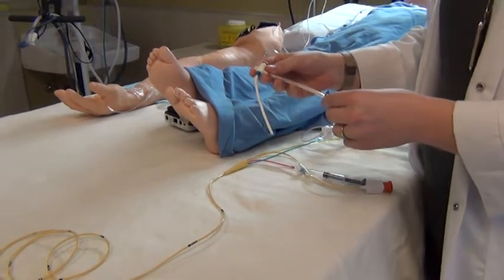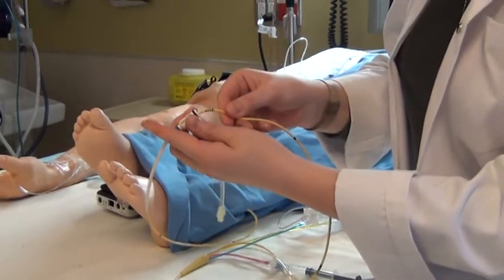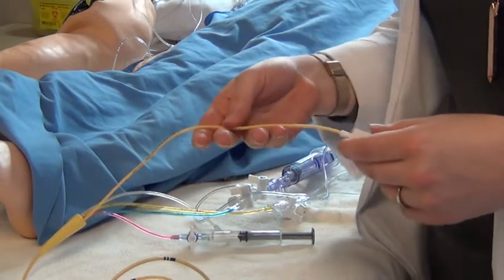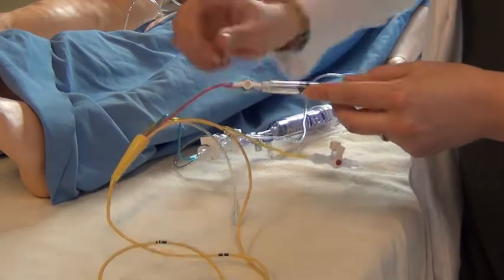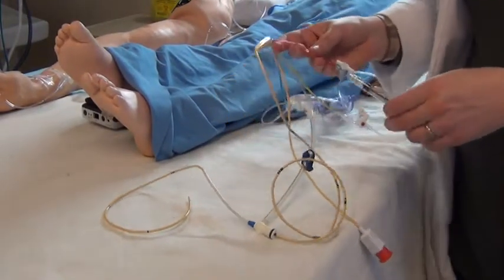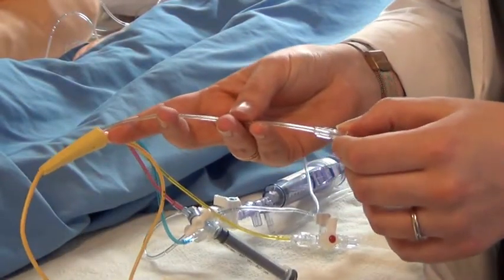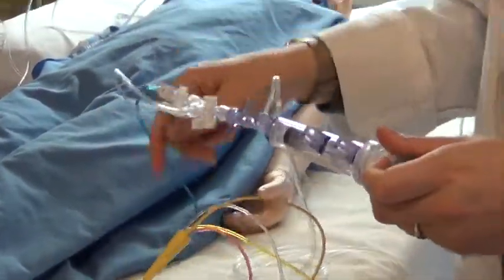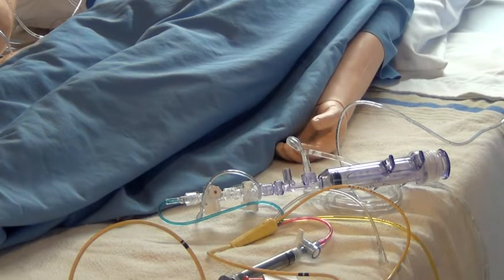Hemodynamics - Part 7